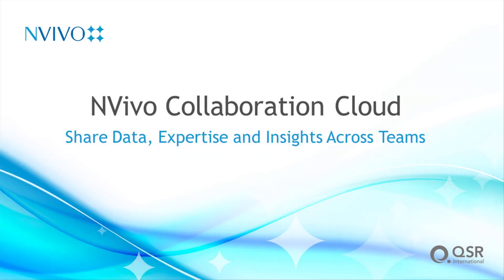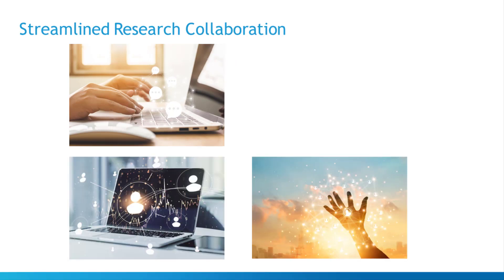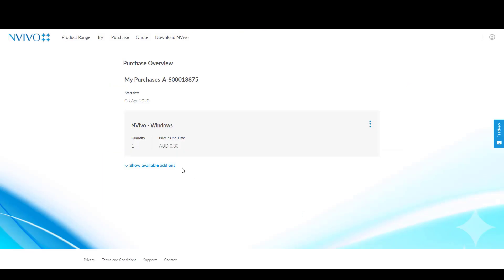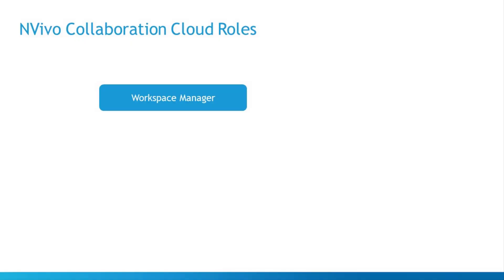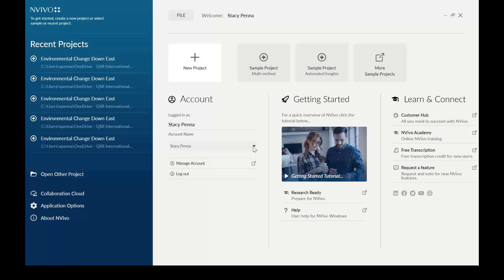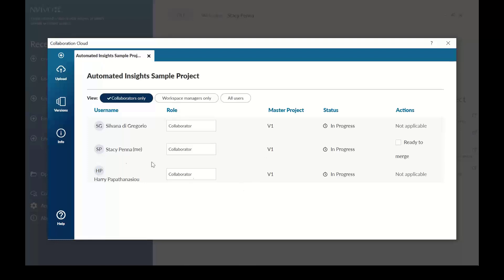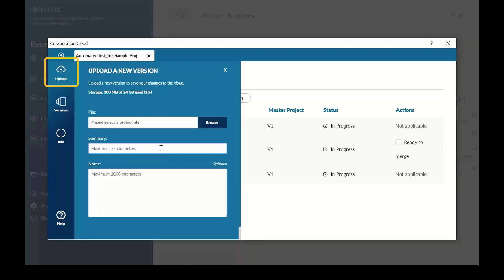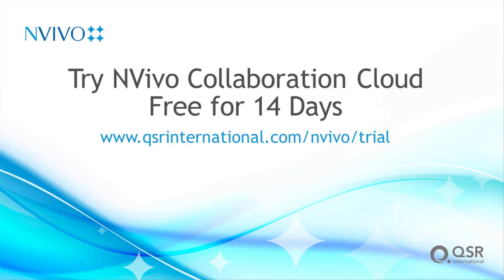NVivo Collaboration Cloud in Action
Discover how NVivo Collaboration Cloud makes teamwork simple.